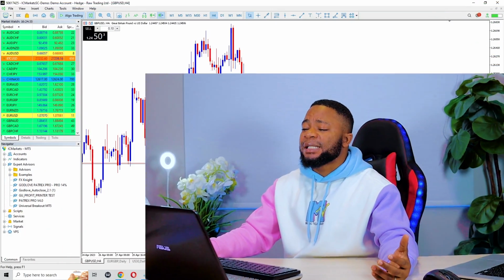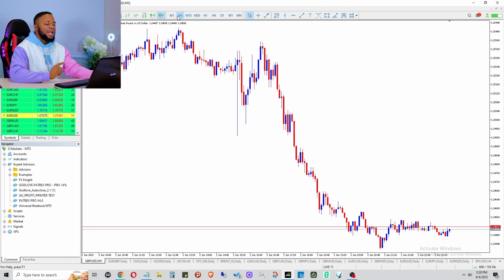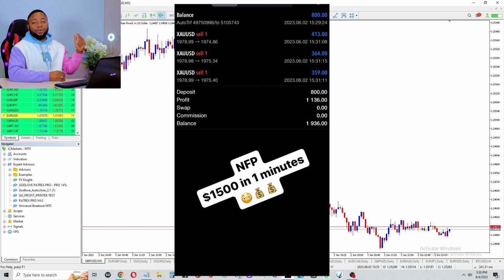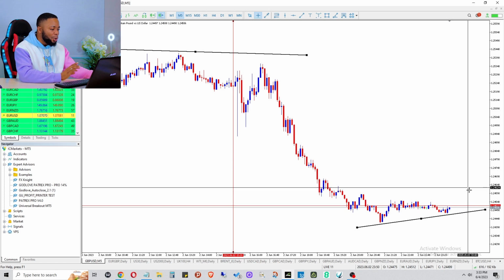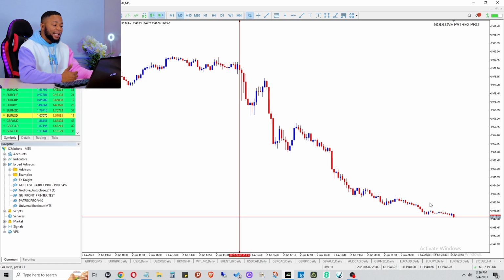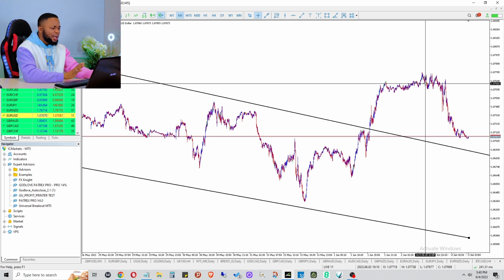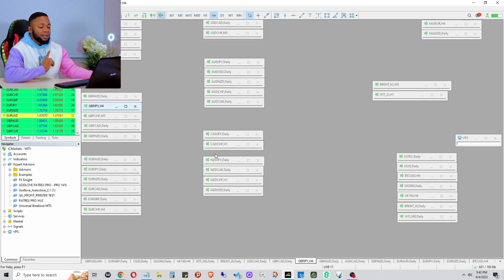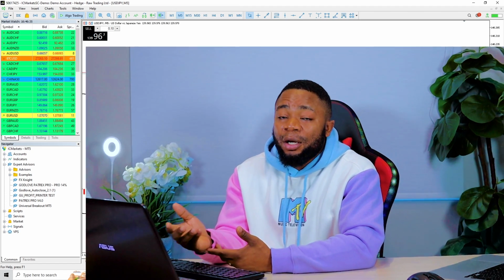Trade With Me | Take These Trades These Week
Welcome to our weekly Forex currency pairs analysis, where we provide a comprehensive overview of the major currency pairs and their potential market movements in the upcoming week.

In this video, our team of experienced Forex analysts will guide you through a detailed analysis of the most popular currency pairs, including but not limited to EUR/USD, GBP/USD, USD/JPY, and AUD/USD. Stay ahead of the market trends and gain valuable insights that can inform your trading decisions.